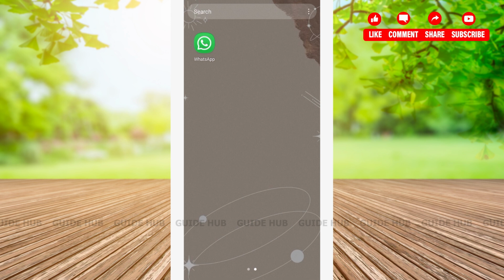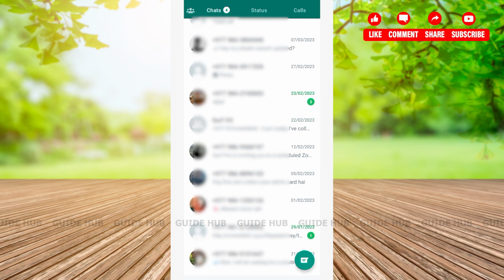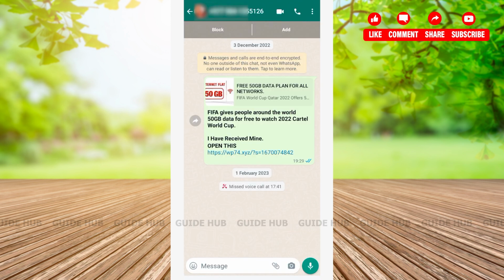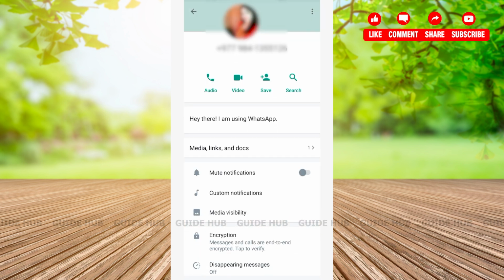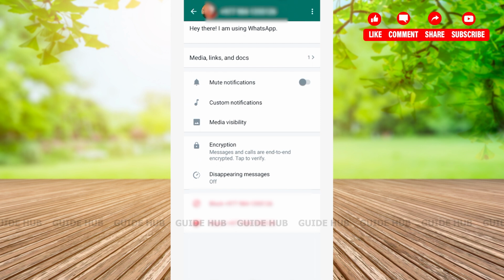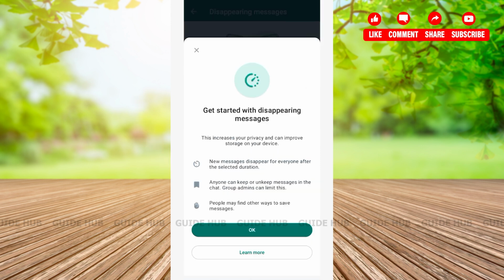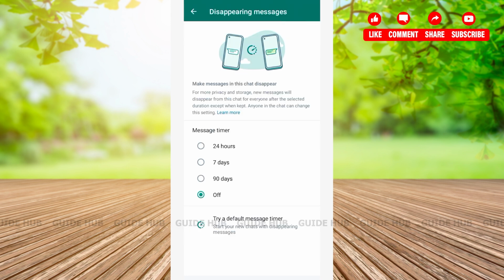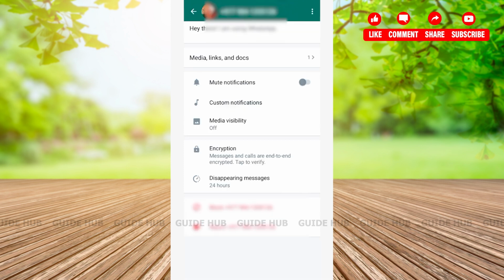How To Turn On Disappearing Messages On WhatsApp 2023 | Enable WhatsApp Disappearing Messages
"How To Turn On Disappearing Messages On WhatsApp 2023 | Enable WhatsApp Disappearing Messages" - A Tutorial Video by Guide Hub.

A tutorial video for the process to turn on disappearing messages on WhatsApp.